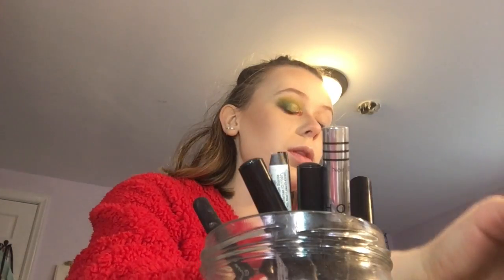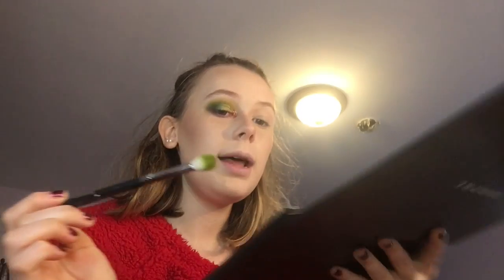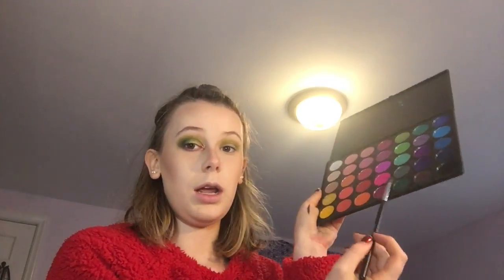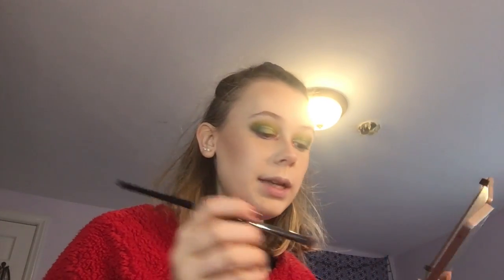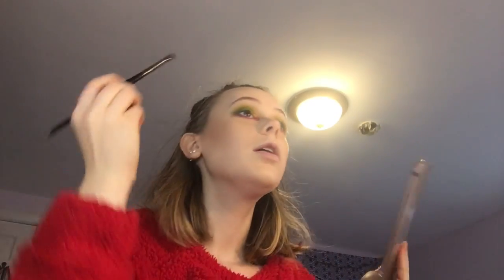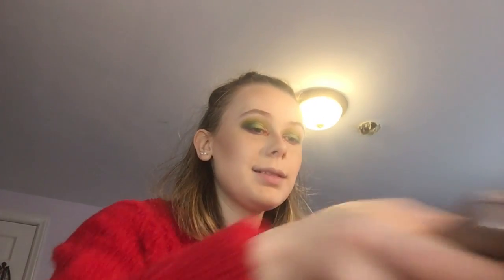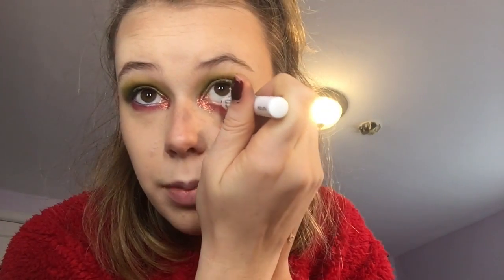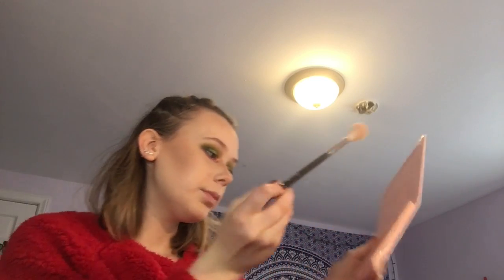A CHRISTMAS MAKEUP TUTORIAL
hey fam so I hope you liked this video and have a great holiday!
this was a quick makeup tutorial I wanted to upload lol